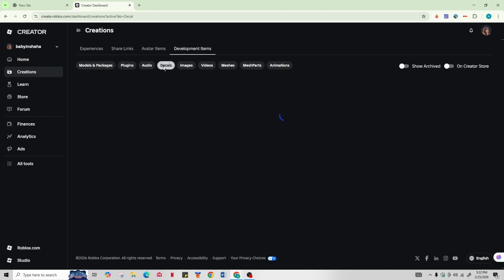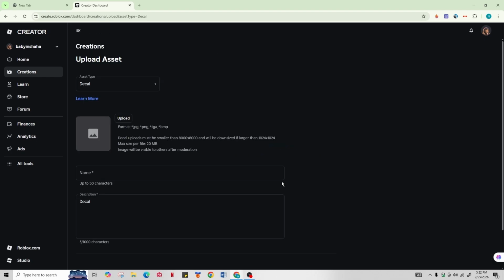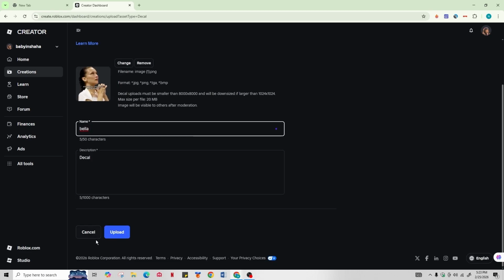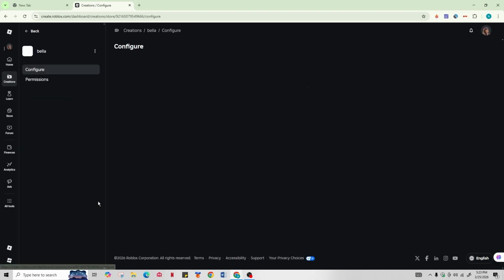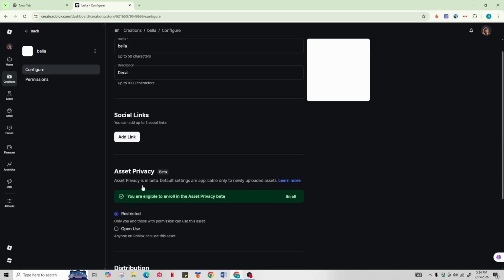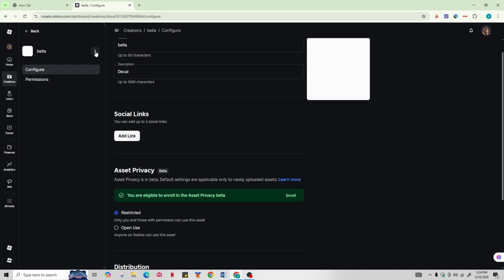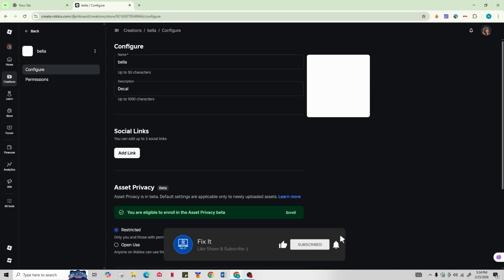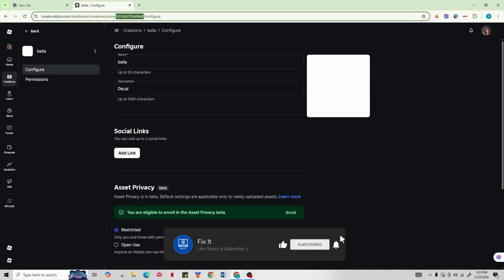How To Make Decals In Roblox 2026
Want to create custom decals in Roblox and use your own images in-game? 🎨🕹️ This step-by-step 2026 guide will show you exactly how to make decals in Roblox, upload images, and use them in your games or creations — even if you’re a beginner!

What You’ll Learn in This Video:
✅ How to create and upload decals to Roblox
✅ Image requirements and supported formats (2026)
✅ How to use your decal in Roblox Studio
✅ Tips to get your decals approved faster

Whether you’re designing shirts, posters, signs, or game assets, this tutorial will help you add custom graphics to your Roblox experience quickly and easily.

📌 Chapters:
⏱ 0:00 - Introduction
⏱ 0:15 - How To Make Decals In Roblox (Step by Step)